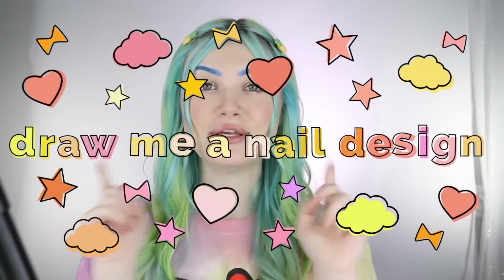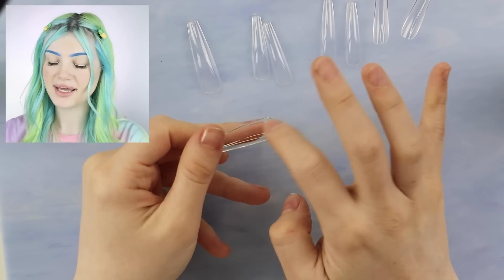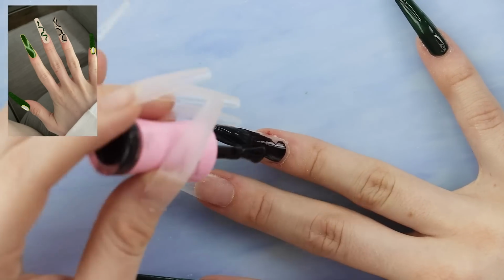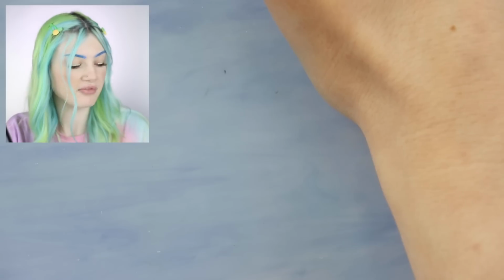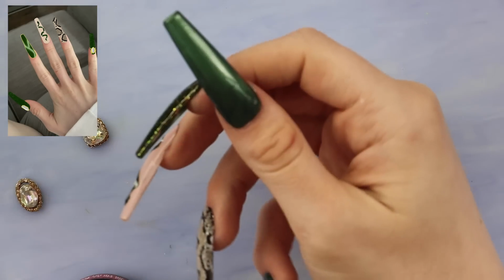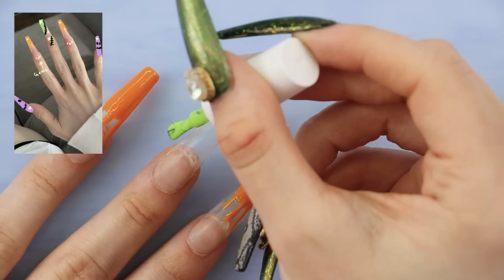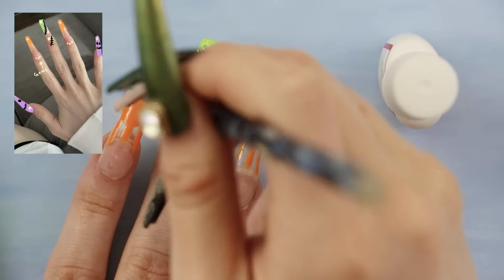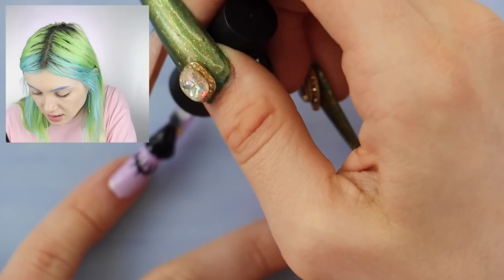Subscribers Draw My Nail Designs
I asked you guys to draw me a set of nails and y'all really came through! I chose two different sets to bring to life! How did I do?

Shoutout to @nailcocktail on tik tok for doing it first!

Thank you everyone for the designs! I recreated @addisonisimmonds and @groosetopia's sets!

XXL coffin tips (pls be aware enailcouture takes awhile to ship)